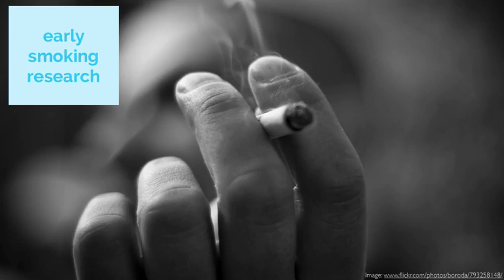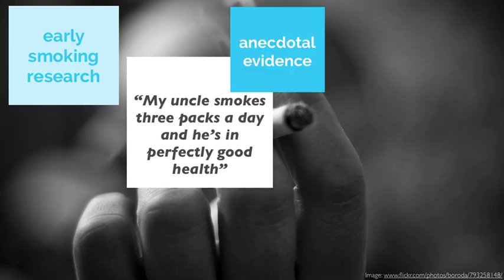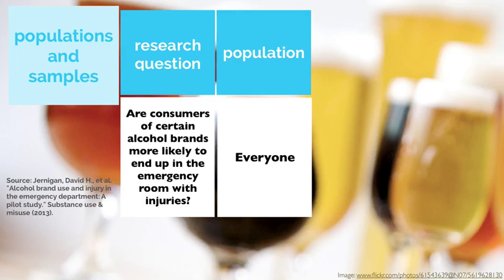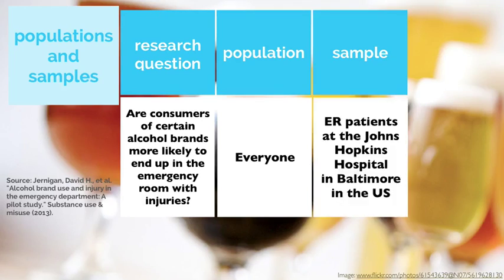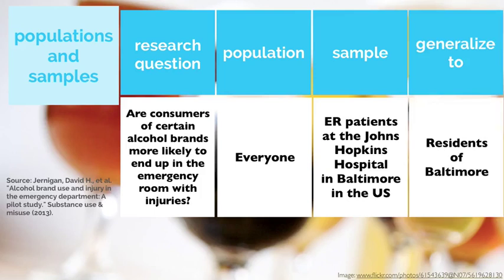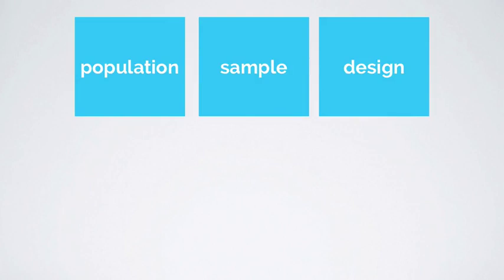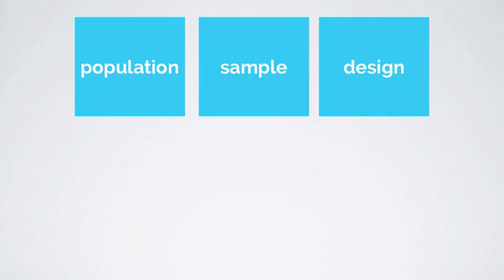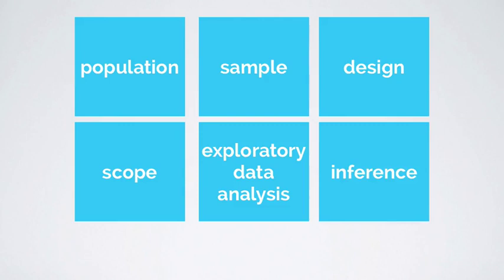1 1 Unit 1 Introduction 3 23